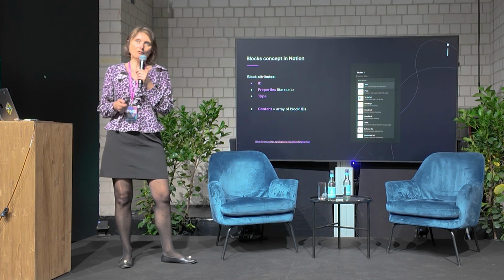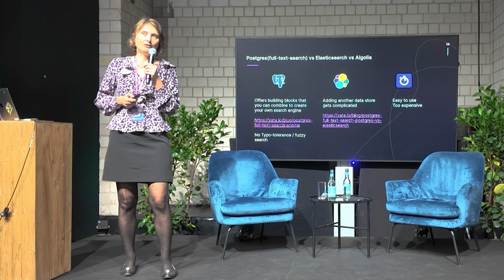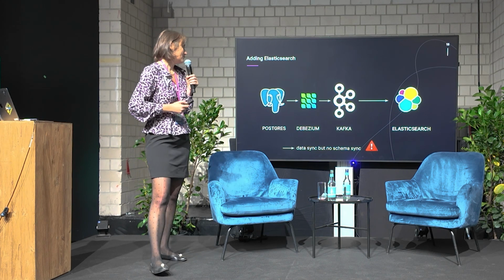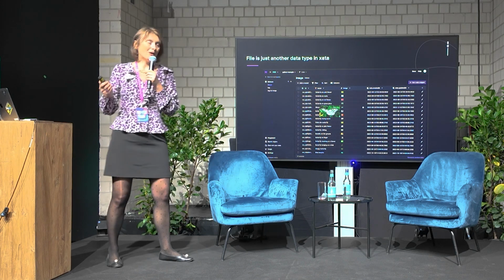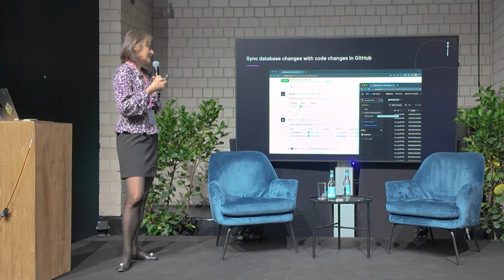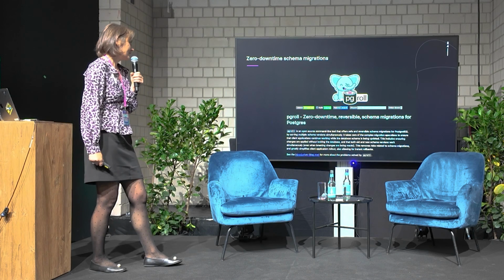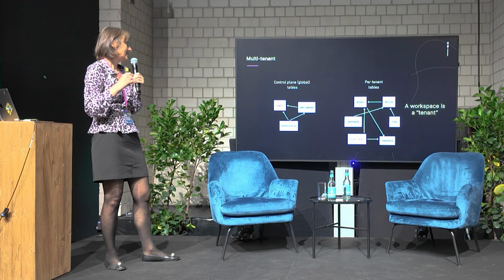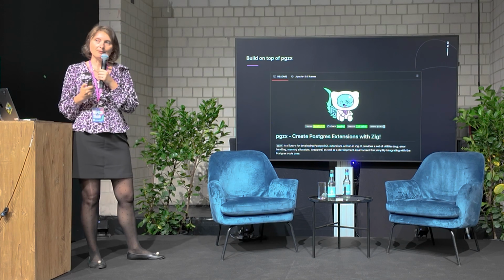A new trend for databases: Platforms - Monica Sarbu - The Merge 2024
Monica Sarbu, Founder and CEO of Xata, explores how modern Data DX platforms can streamline complex data needs for companies

This talk was originally presented at The Merge Developer Experience Conference in June 2024.